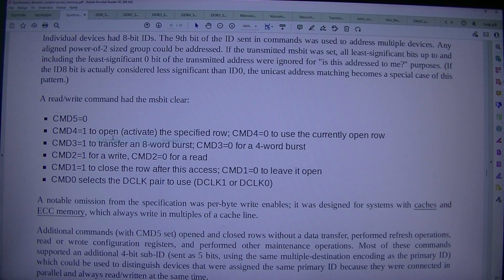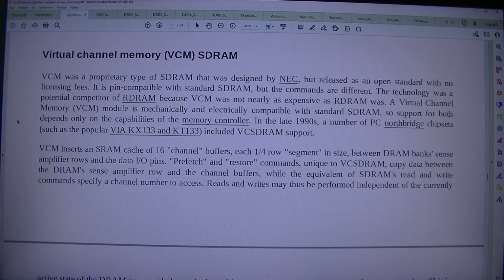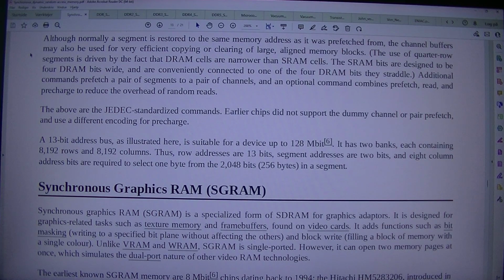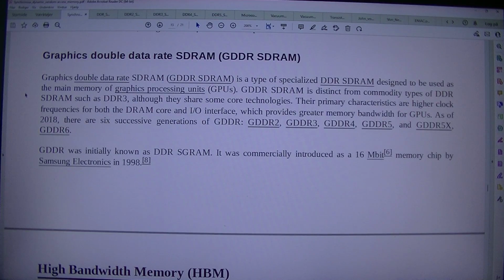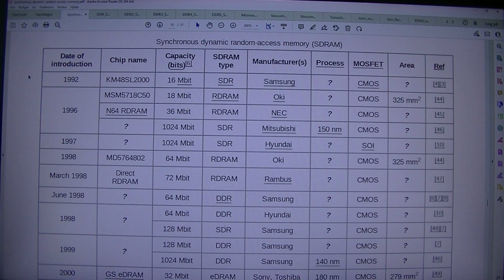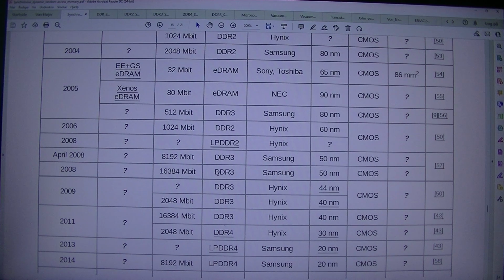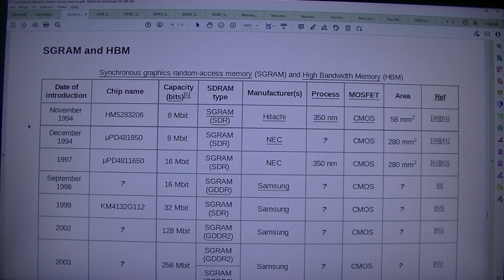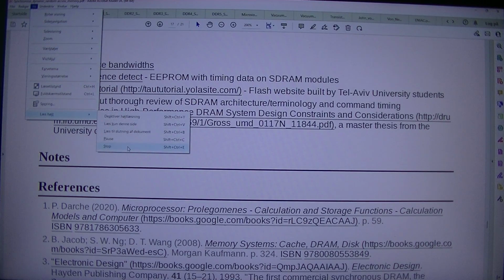MongoTV_8847 - LOOKING AT GAMER PC HARDWARE - Part 816 - Synchronous Dynamic Random-Access Memory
PART 816 - Synchronous Dynamic Random-Access Memory (This video is 4 Part : Part 813 to Part 816). They are on my playlist with name "MONGO TV - LOOKING AT GAMER PC HARDWARE") I like try do this, to get help read difficult technical English text loud. That will help me a bit to understand the text :-) Maybe this video could be helpful for some other too, that don't speak and read English very well :-) Have a good day too.